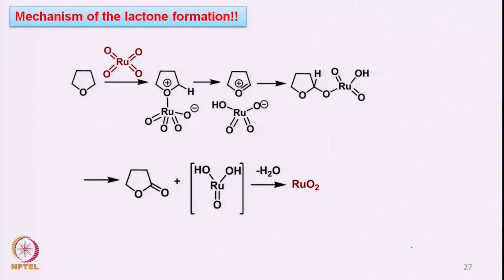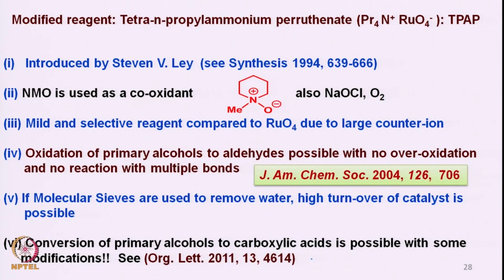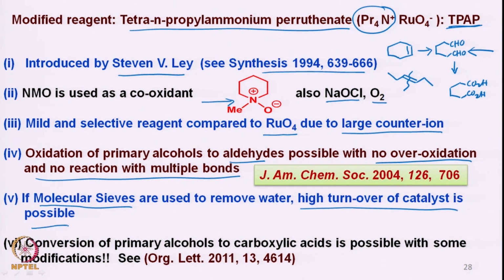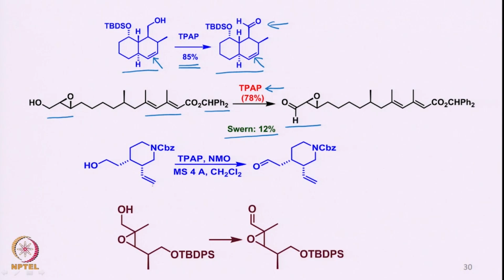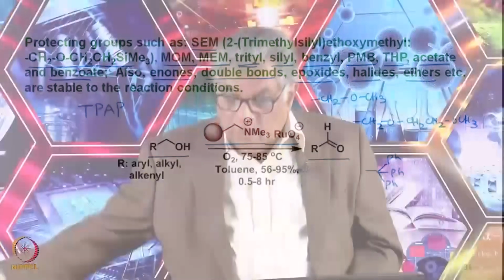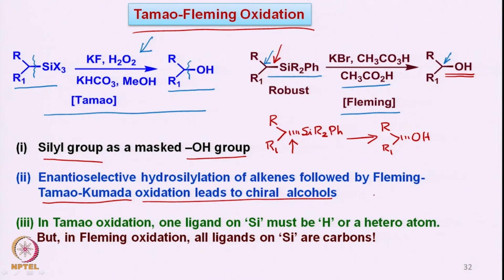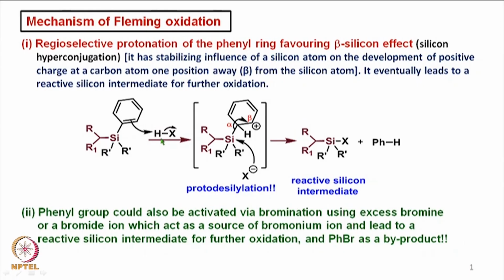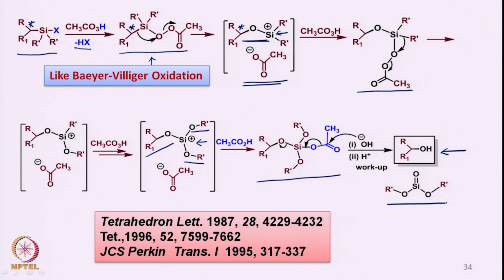Tetra-n-propylammonium perruthenate (TPAP) based oxidations, and Tamao-Fleming oxidation